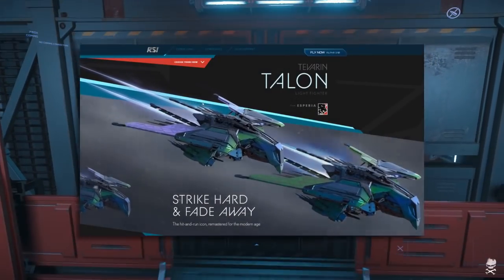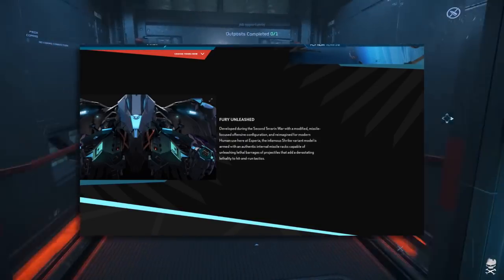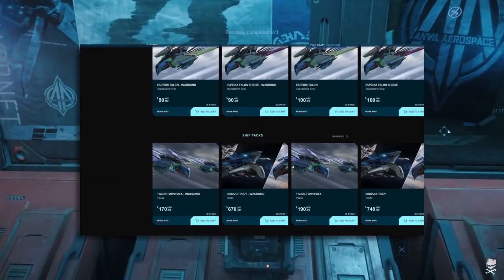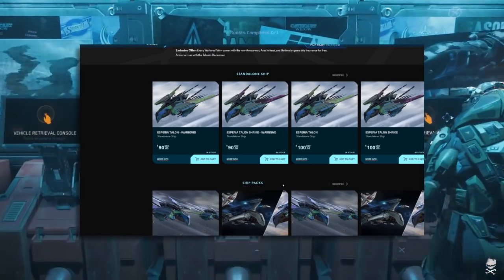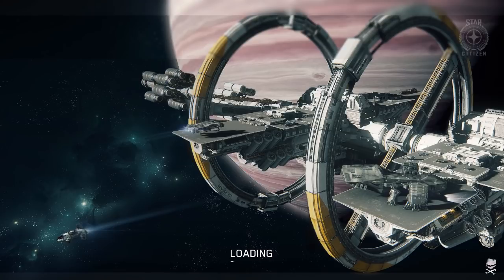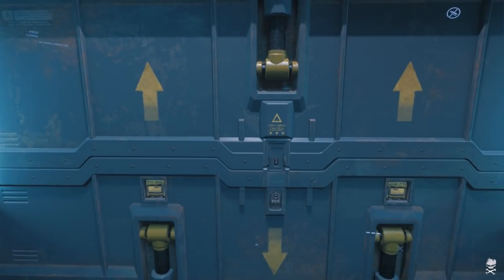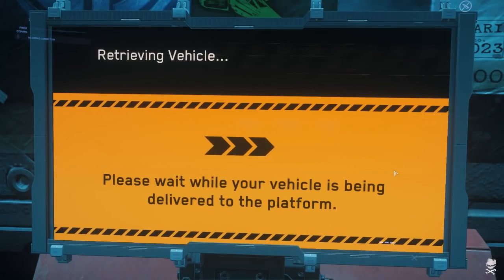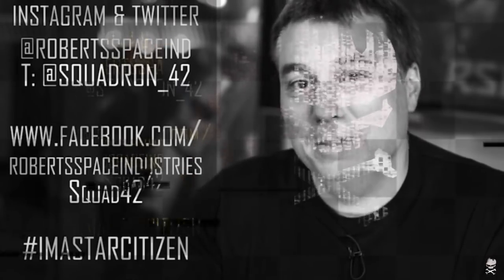SHIP UPDATES : Chris Roberts may have lost it....